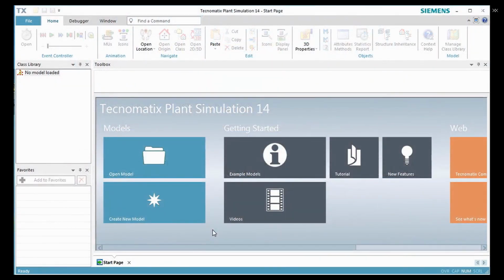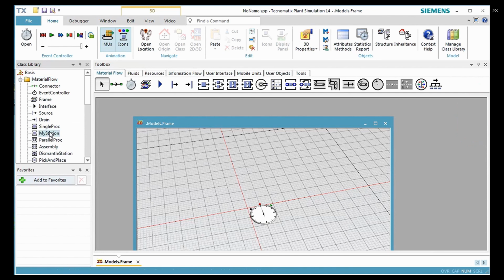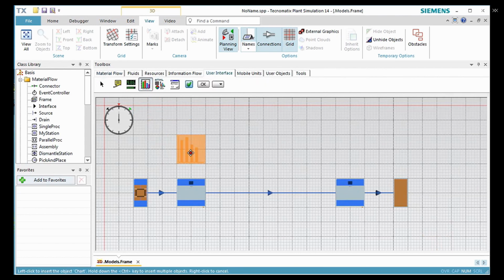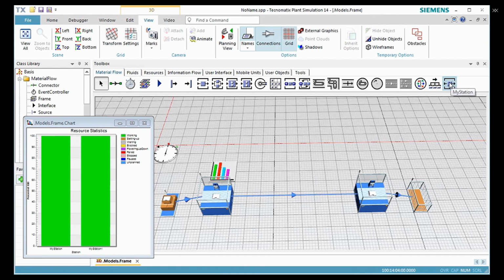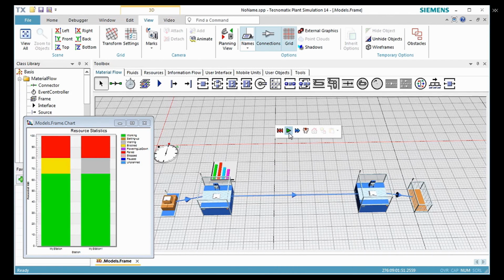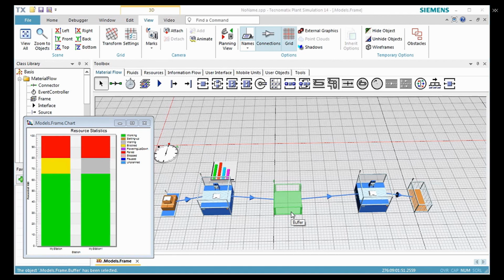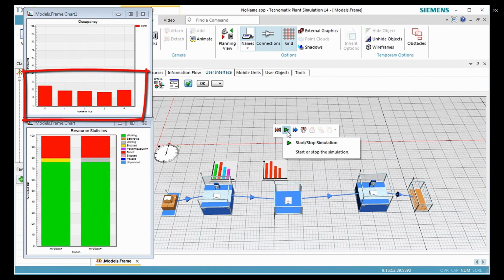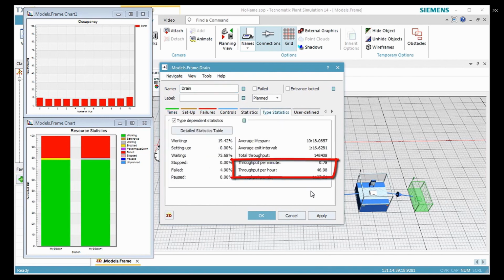Creating your own class || Tecnomatix Plant Simulation #02|| Virtual plant simulation